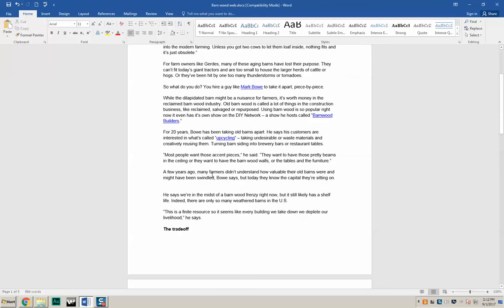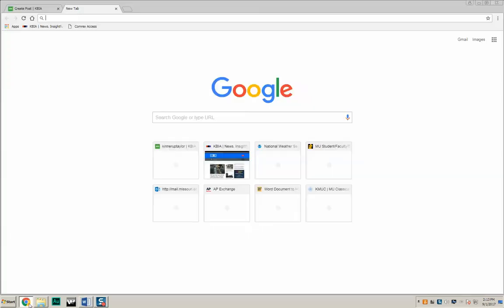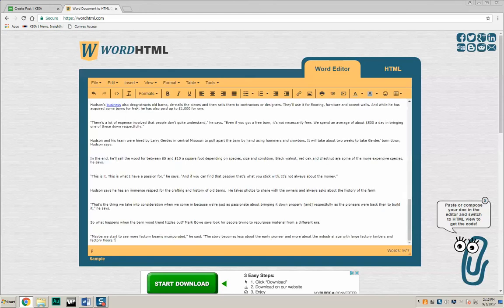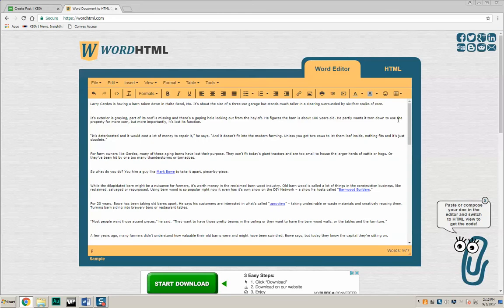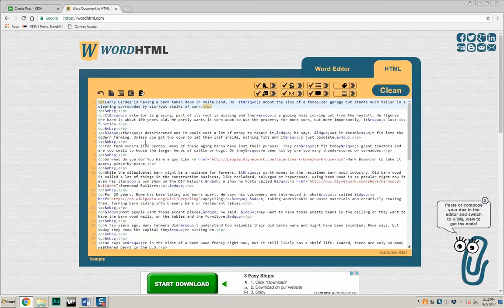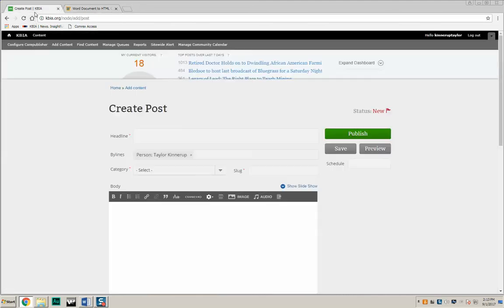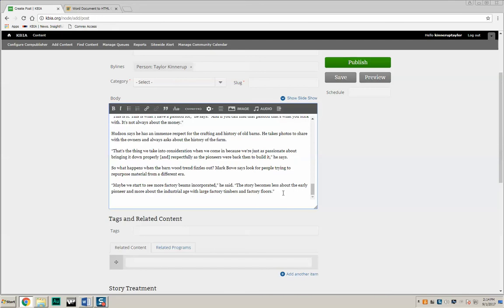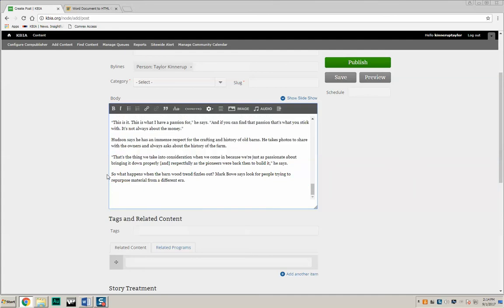Making A Core Publisher Post from a Word Document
Learn how to convert your edited and approved story from a Word document to a story published on KBIA.org using Core Publisher CMS. AND SO MUCH MORE!